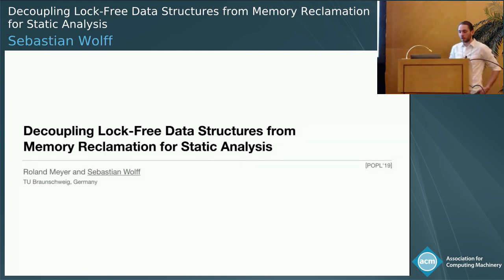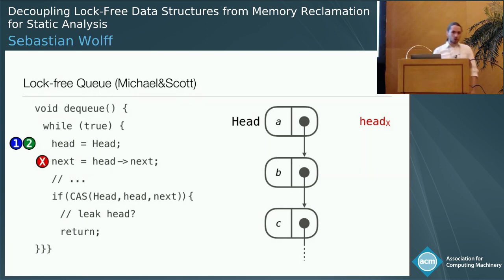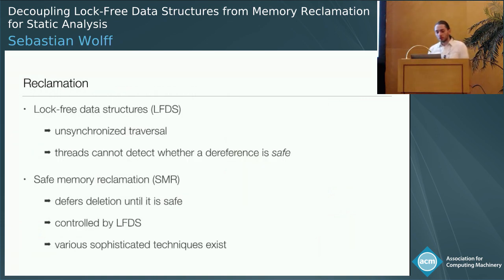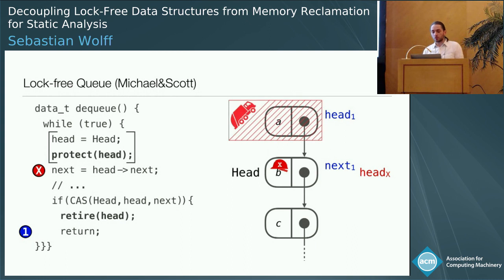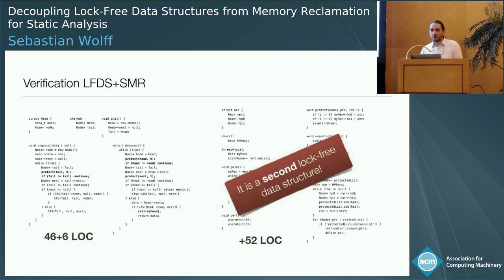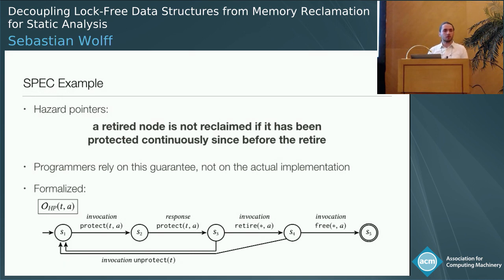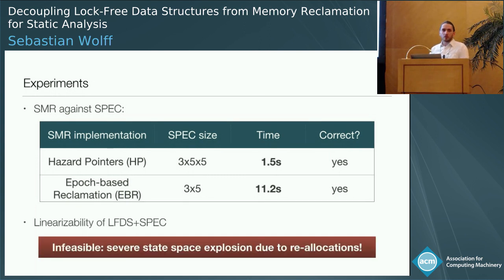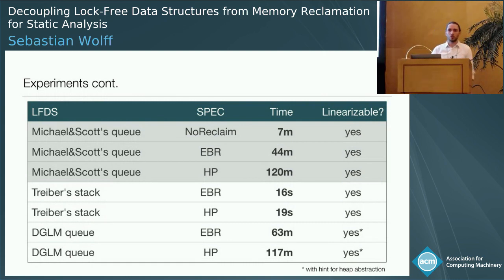Decoupling Lock-Free Data Structures from Memory Reclamation for Static Analysis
• Abstract:  Verification of concurrent data structures is one of the most challenging tasks in software verification. The topic has received considerable attention over the course of the last decade. Nevertheless, human-driven techniques remain cumbersome and notoriously difficult while automated approaches suffer from limited applicability. The main obstacle for automation is the complexity of concurrent data structures. This is particularly true in the absence of garbage collection. The intricacy of lock-free memory management paired with the complexity of concurrent data structures makes automated verification prohibitive.
In this work we present a method for verifying concurrent data structures and their memory management separately. We suggest two simpler verification tasks that imply the correctness of the data structure. The first task establishes an over-approximation of the reclamation behavior of the memory management. The second task exploits this over-approximation to verify the data structure without the need to consider the implementation of the memory management itself. To make the resulting verification tasks tractable for automated techniques, we establish a second result. We show that a verification tool needs to consider only executions where a single memory location is reused. We implemented our approach and were able to verify linearizability of Michael&amp;Scott’s queue and the DGLM queue for both hazard pointers and epoch-based reclamation. To the best of our knowledge, we are the first to verify such implementations fully automatically.